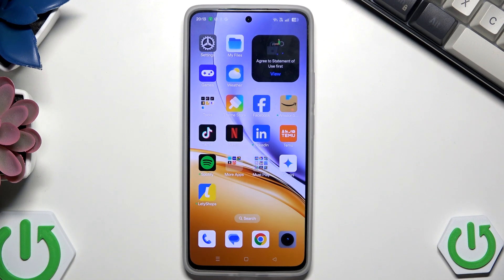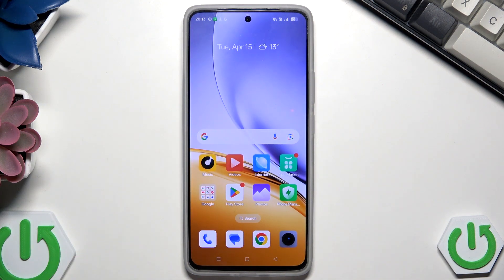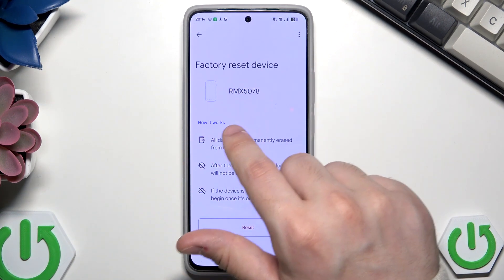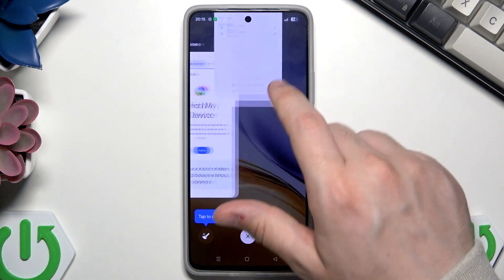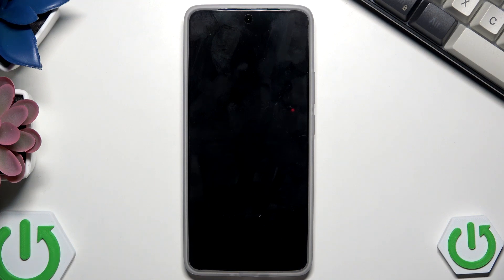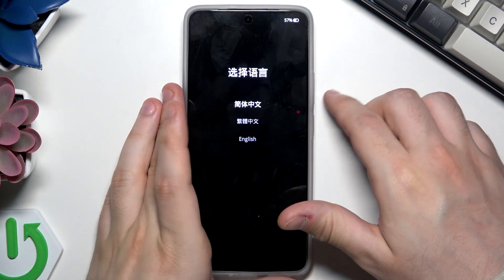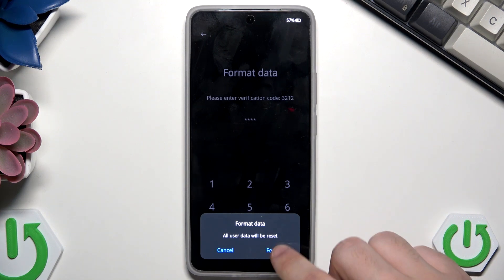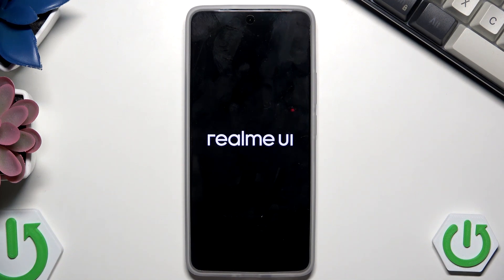Realme 14T 5G - How to Unlock Without the Password? | Security Recovery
Welcome! Unlocking your Realme 14T 5G without the password can help you regain access to your device. In this video, I’ll guide you through the steps to unlock it safely! This is a great way to recover your phone if you forget your credentials.

How to unlock Realme 14T 5G without password?
How to bypass password on Realme 14T 5G?
Can you unlock Realme 14T 5G without password?